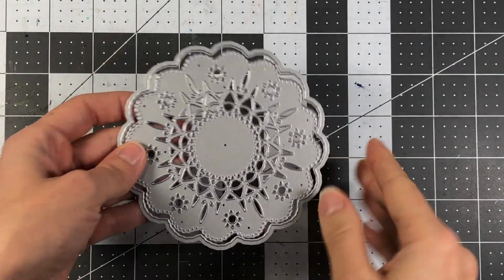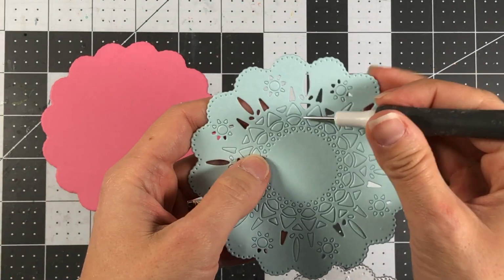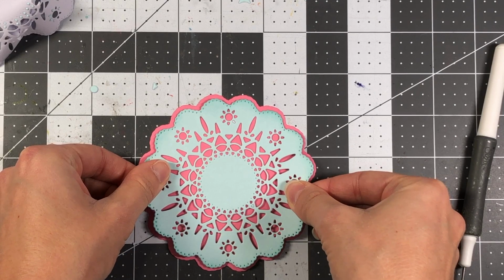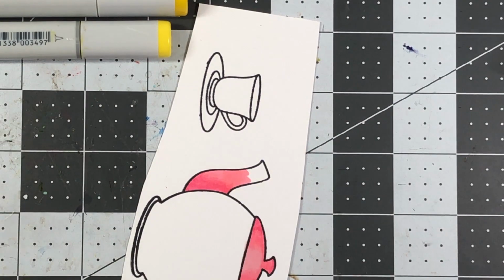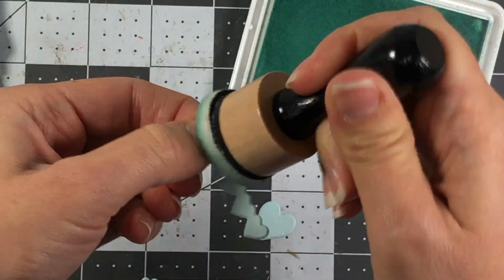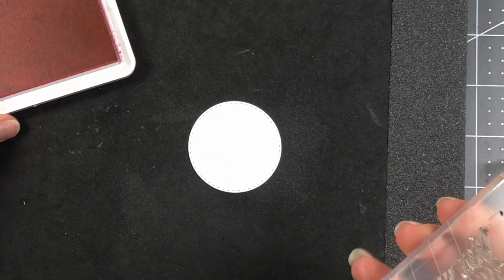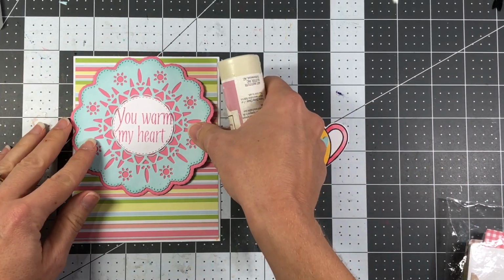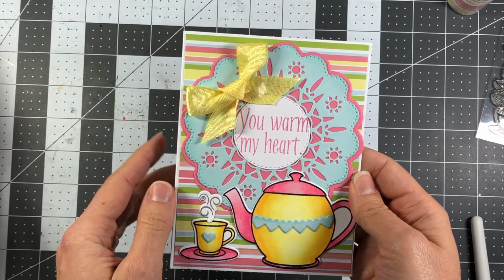Card Tutorial | Doily 1 | Tea4Two | The Stamps of Life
RV11, RV 13, RV14
Y11, Y13, Y15, Y17

To send Happy Mail, mail to:
Lisa Mears
USA